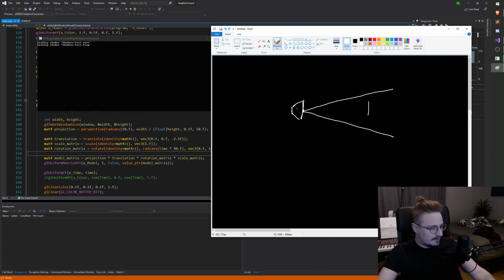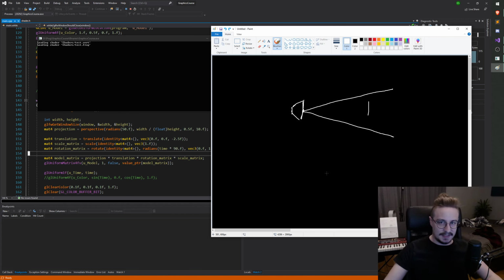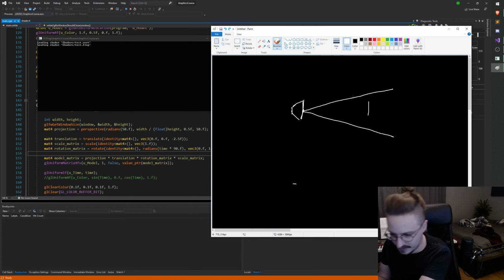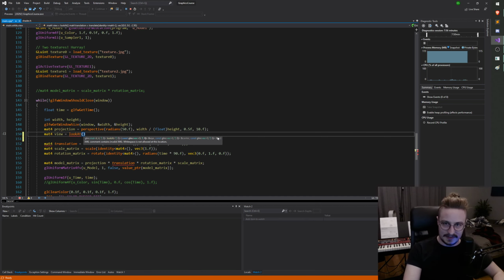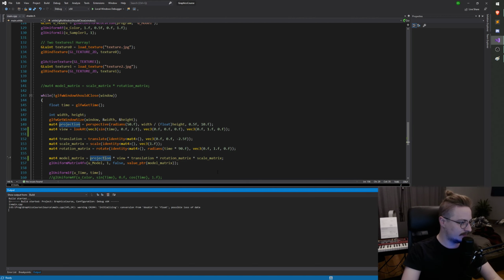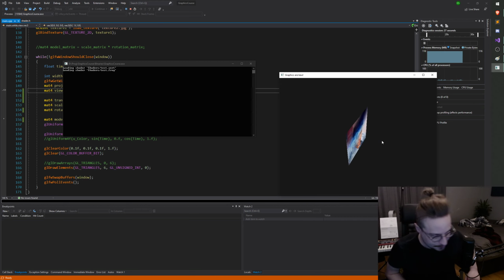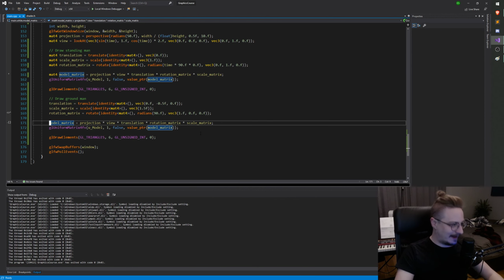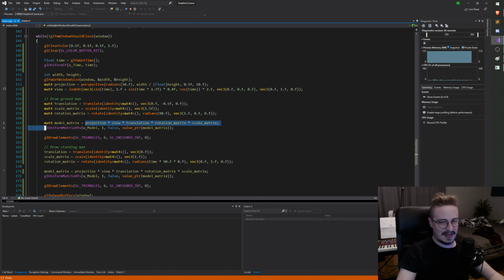22 The View